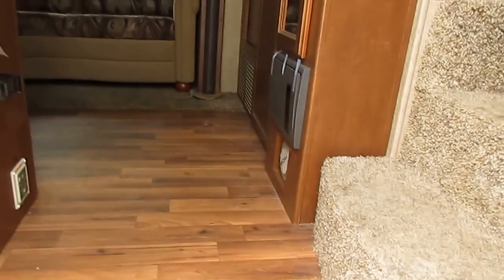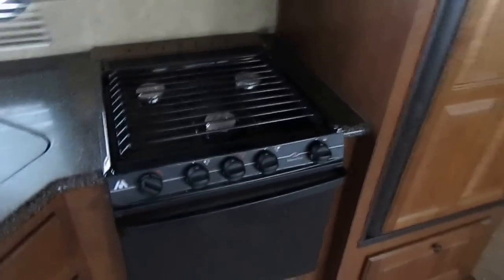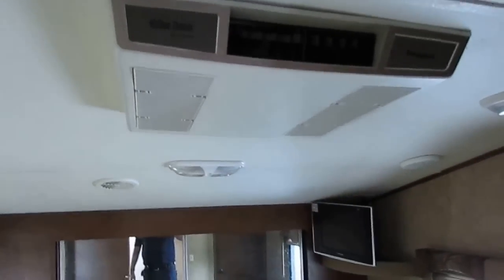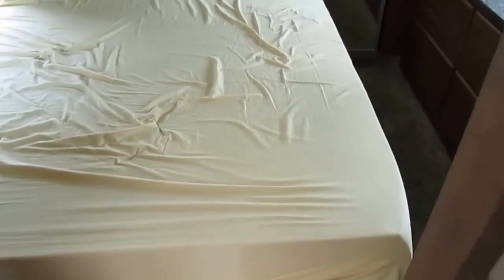SOLD! 2011 Heartland Elkridge 35 SKQB Fifth Wheel , 4 Slides, 2 Bedrooms, 2 Bathrooms, $19,900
Check out this back row bargain from Parkway RV Center. This unit is sold as-is as it sits only . We will show you both airs and the refrigerator  works but that is all . We do not know what works and what does not and we do not have the mark up to check this fifth wheel or perform any repairs at the current price . This fifth wheel has a $37,000 NADA retail . If you know your way around a tool box this is something you can buy and fix up and save several thousand bucks over buying one checked out ready to go . Or you can fix it up and turn around and make money reselling it .! Compare prices online . Nobody is even close to this price for a 2011 Heartland Elkridge 35QSQB 5th wheel !

 This is a 39 ft. fifth wheel with 4 slide outs . weighs 12,000 pounds . Has 2 bedrooms and two bathrooms and sleeps up too 11 . Watch the video and Big Bo will go over what he see's needs repaired in the Heartland . The front bedroom has a queen island bed , than the master bathroom has a large glassed in shower with skylight . Huge middle lounge area with a table booth adn sleeper sofa that makes a bed, HDTV, Side kitchen with all appliances , two roof airs, (please note we have ordered a bottom unit for the main air and it is included with sale but not shown in photos ) Huge rear bedroom with 3 big bunks and an additional sleeper sofa plus a second bathroom .  This is a lot of RV for $19,900 and what a great chance to buy a 2011 model for what you will spend on 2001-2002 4 slide 5th wheel at other dealerships .

  Only $19,900 as-is  and will trade . We offer discount nationwide delivery (we have sold RV's to all 50 states, Canada, Europe, and even Australia so you are never too far away for us to save you money on a pre-owned RV) . We have some great financing with approved credit and down payment . Parkway RV Center also does not charge any doc fee, no prep fee, no tag / title fee, etc. Don't fall for the big RV dealer fee scam. All those Fee's are 100 % dealer profit !!